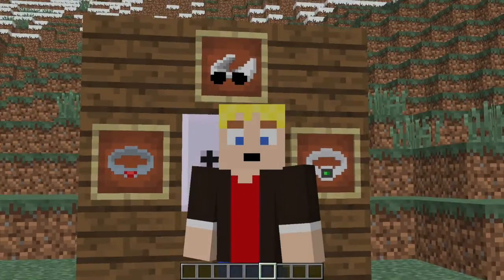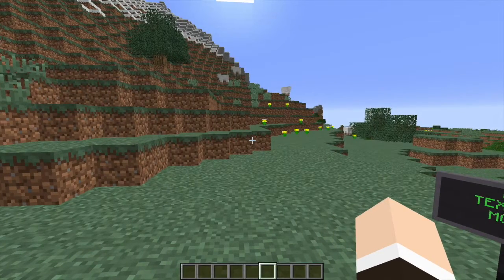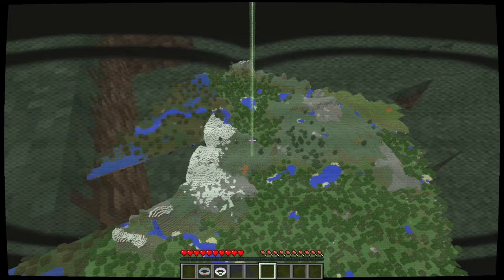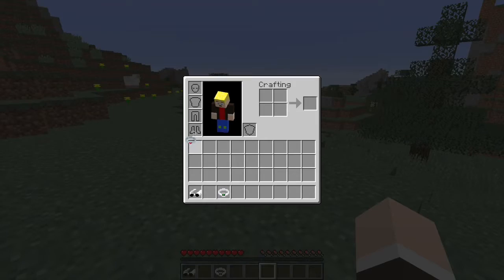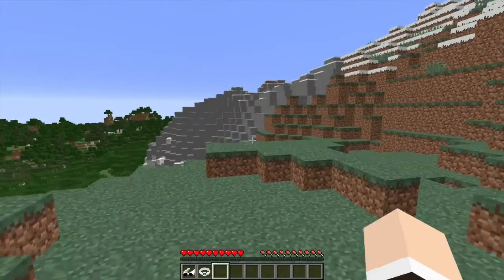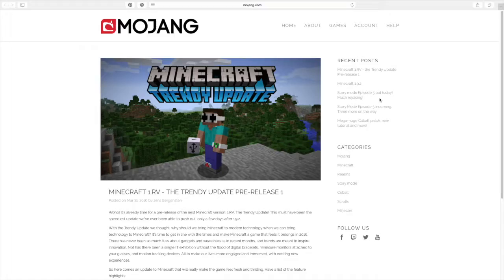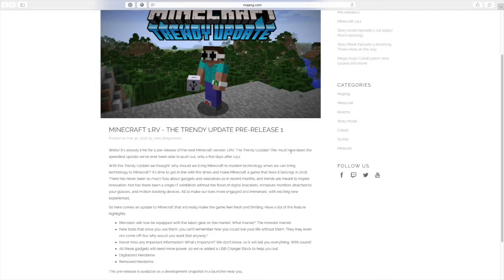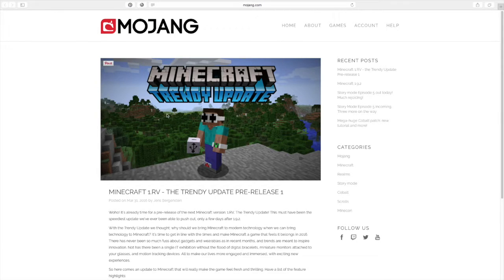Minecraft | 1.10 SNAPSHOT | Virtual Reality | New Update?!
Wanna be part of the awesome
~FOLLOW THESE~
i'm a guy who loves doing YouTube for all who support me and my channel. I really love Legos and Lego animation. Minecraft is also my second favorite game to play that and Gmod ( Garry's Mod ) and the WiiU. I never use any language or curse in any of my videos EVER!
If you like video games such as
Then you've came right to the awesome!
Be Awesome :)